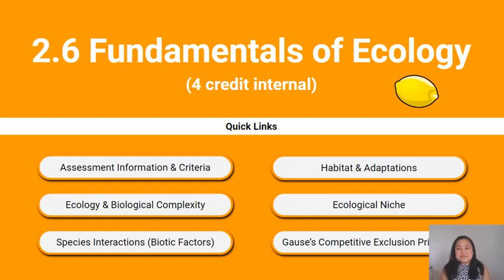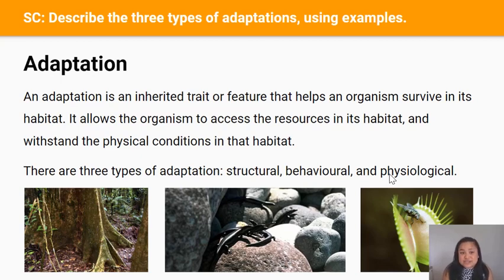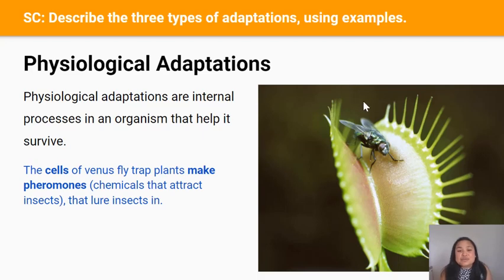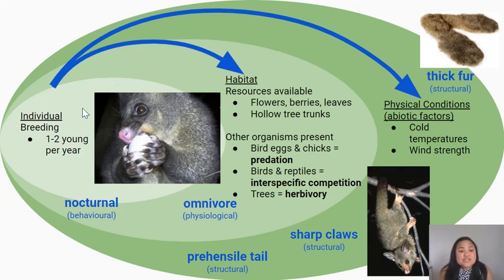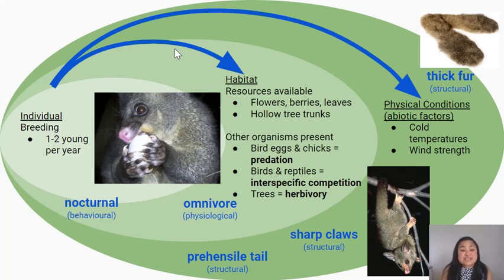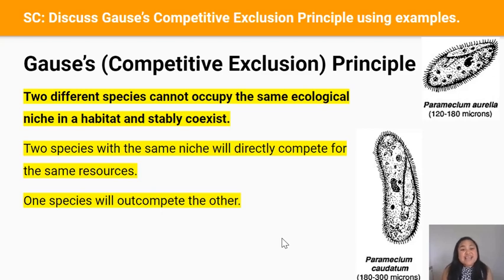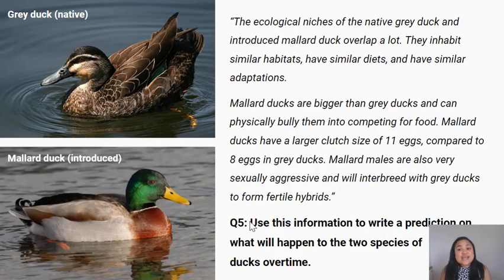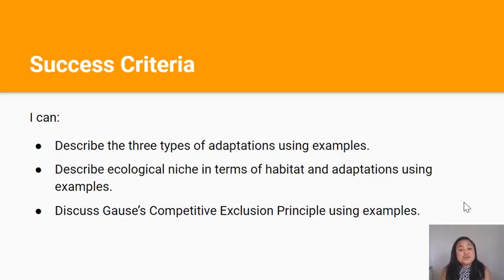Habitats, Adaptations, Ecological Niche, & Gause's Principle (Video 3 in 2.6 Series)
NCEA Level 2 | Biology | 2.6 Internal (AS91158) | Fundamentals of Ecology | Habitats, Adaptations, Ecological Niche, & Gause's Principle | Video 3 in 2.6 Ecological Patterns of Stratification Series

By the end of this video lesson you should be able to:
- Describe the three types of adaptations using examples.
- Describe ecological niche in terms of habitat and adaptations using examples.
- Discuss Gause’s Competitive Exclusion Principle using examples.